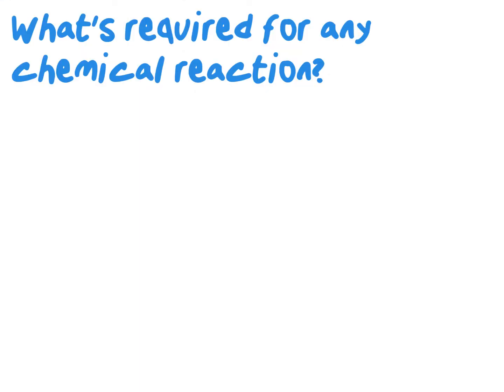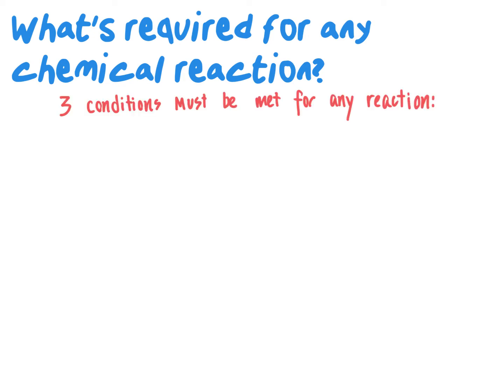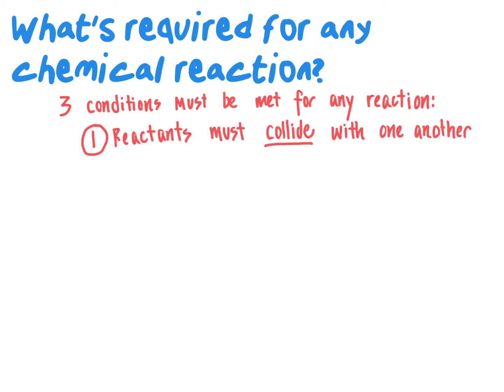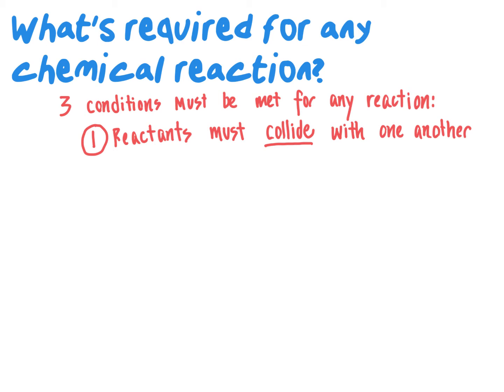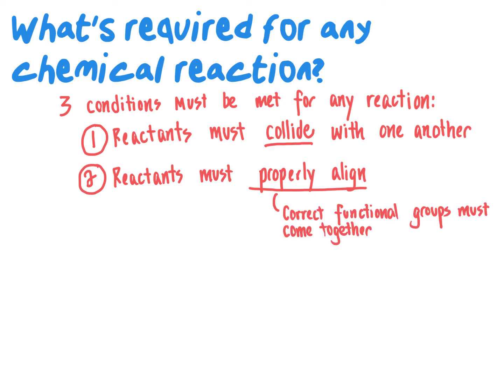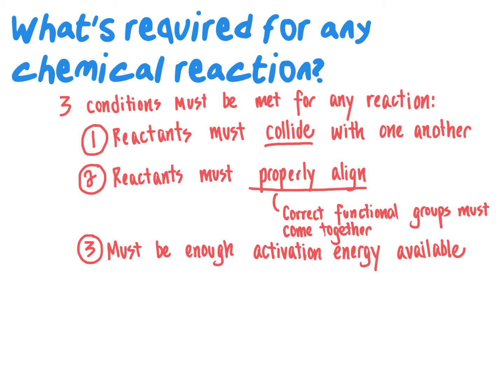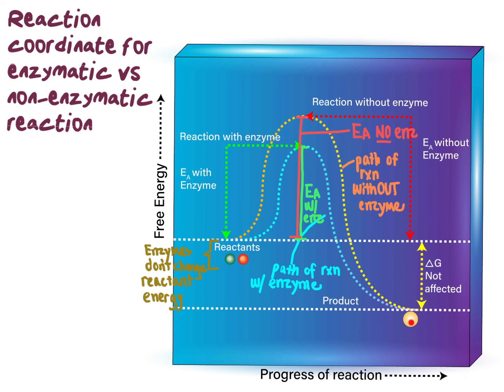399 BCH3023 How Enzymes Catalyze Reactions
This video describes how enzymes catalyze chemical reactions by optimizing the three conditions (molecular collisions, molecular alignment, activation energy) required for all reactions. It bases this discussion on the induced fit model, and includes interpretations of reaction coordinate diagrams for reactions occurring with or without enzyme catalysts.